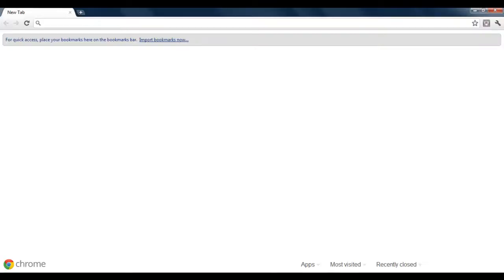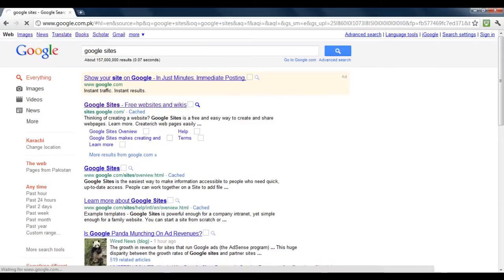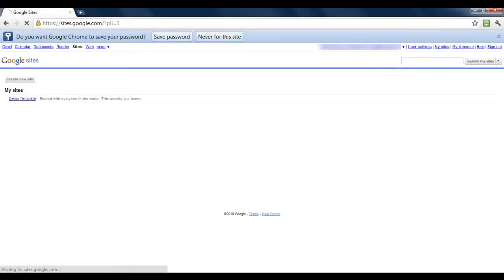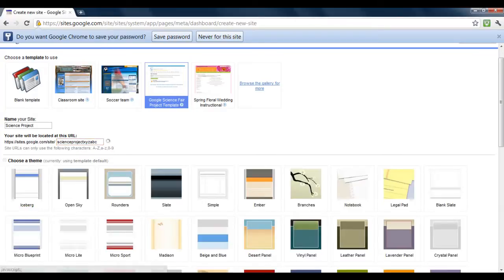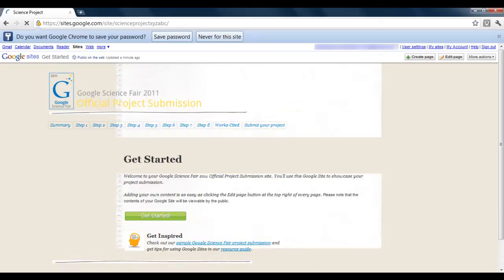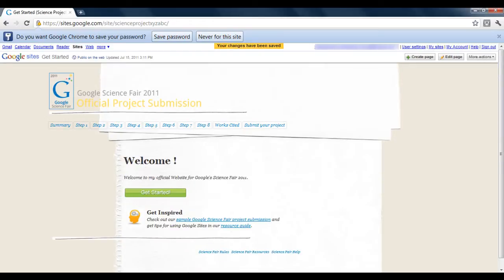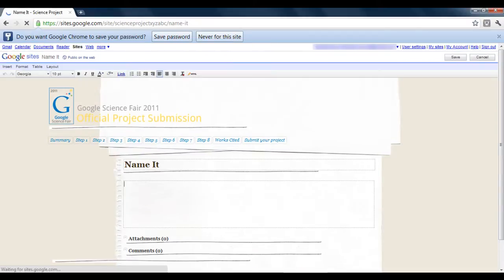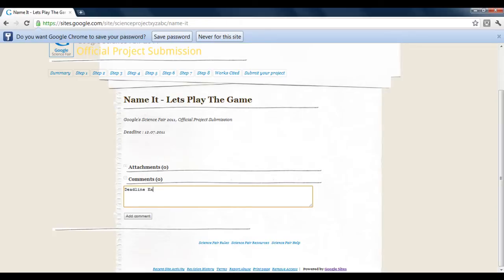How to Create a Website Using Google Sites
If you want to create a compressed zip folder, just follow the simple steps given below.

This is a step by step tutorial on how to create a website using Google sites.

First of all log on to Google.com and search the term "Google sites".

Step No. 2: Copy

Log in your Google account and you would be displayed with page containing the list of all websites that you have created through Google sites. In this page simply click on the "Create New Site" button.

Step No. 3:  Make Your Website

Now all you have to do is select a template for your site.

Name your site

Change the url of the website according to your requirements

Choose a theme for your website

Enter a little bit of description and click on the "Create Site" button at the bottom of the page.

Step No. 4:  Editing Pages

After processing your request, your website would be created. To edit a page simply click on the "Edit page" button on the top right corner. Now you can make the changes according to your requirements.

Once done, simply click on the "Save" button and that's it.

Step No. 5:  Adding New Pages

You can even create new pages and to do that all you have to do is click on the "Create Page" button.

After that simply name the webpage, choose a theme and click on the "Create Page" button.

Now that your web page has been created, you can edit the page according to your requirements. You can even add posts, comment, make announcement or even add attachments using this platform.